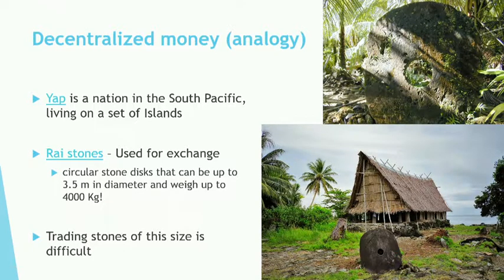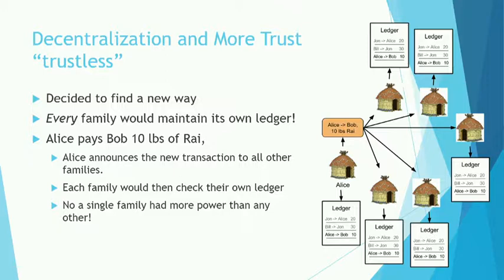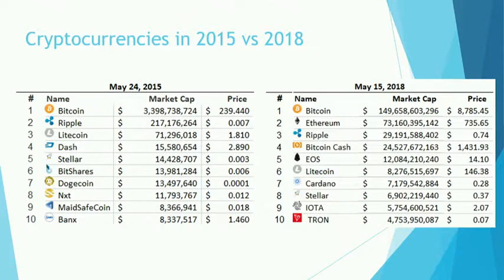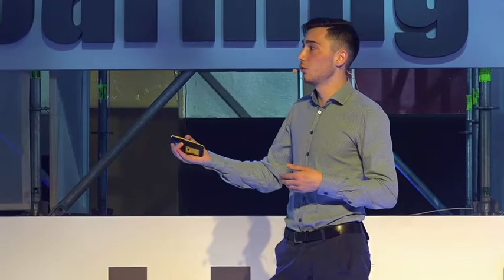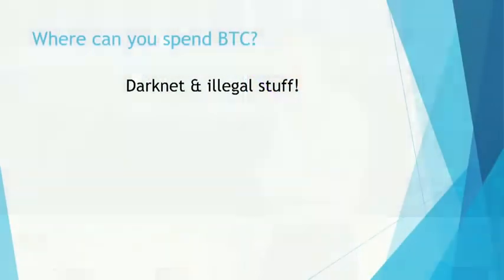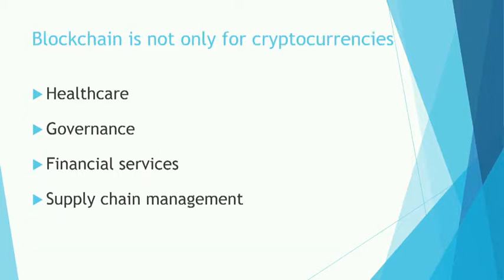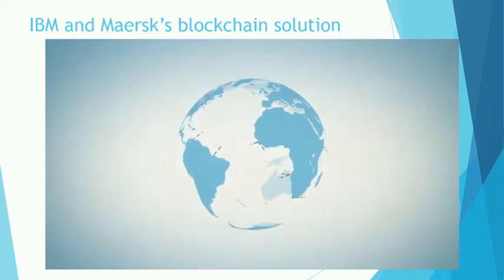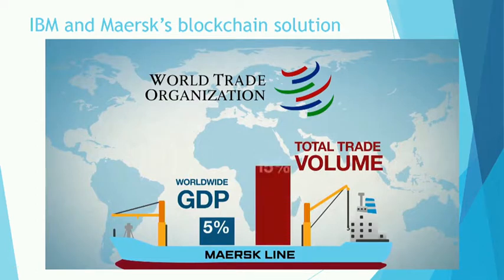Introduction to Blockchain and how it is used in business /Andrei Ialama, PayBis/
By Andrei Ialama, Head of Customer Support department, PayBis

The presentation includes 4 main topics:
1) Introduction and an explanation of the concept of the blockchain.
2) Several cryptocurrencies and their differences.
3) Examples of where you can use cryptocurrencies and who accept them as a payment method.
4) Examples of the use of blockchain in different industries, including supply chain management.

Andrey originally is from Moldova. He got his Bachelor's degree in Business Administration from Stockholm School of Economics in Riga and immediately after the graduation he joined Paybis, which is a digital and cryptocurrency exchange. His day-to-day job requires a good understanding of cryptocurrencies and crypto industry in general.